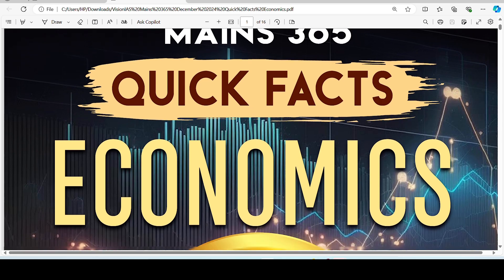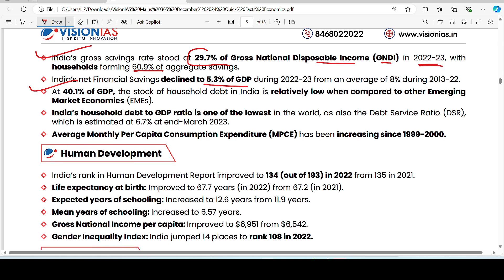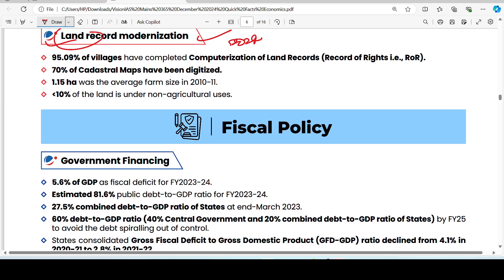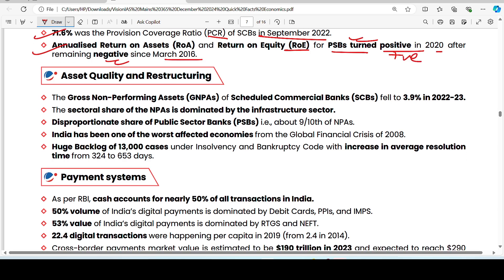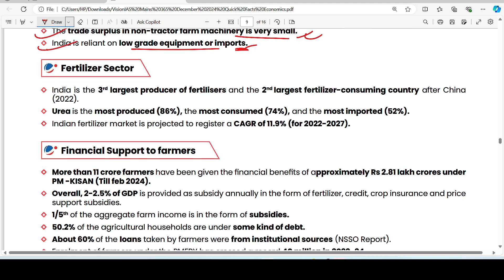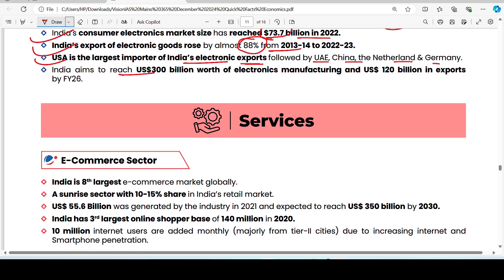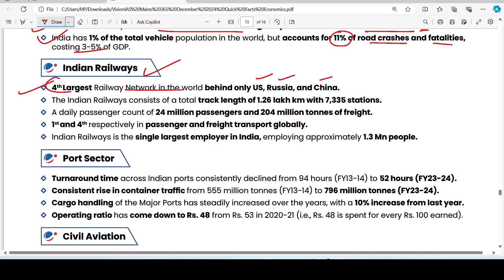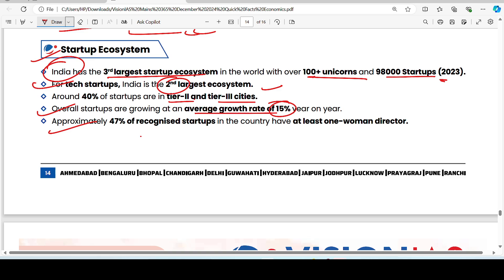Quick Facts for UPSC Mains 2024/25 | Economy Facts for UPSC/BPSC/UPPSC| Economy Oneliner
@TheIAS_PCSExam100k Quick Facts for UPSC Mains 2024/25 | Economy Facts for UPSC/BPSC/UPPSC| Economy Oneliner
upsc economy quick facts for mains
economy vision ias  current affairs
economy upsc oneliner
upsc mains facts for economy
upsc current affairs today